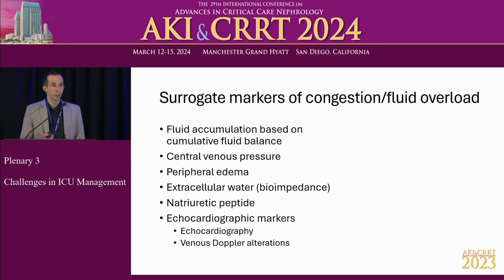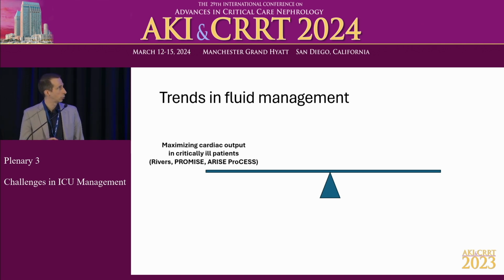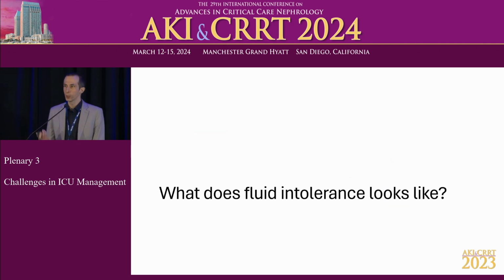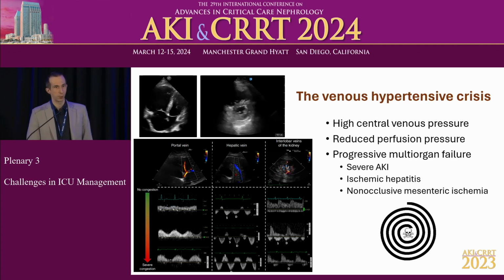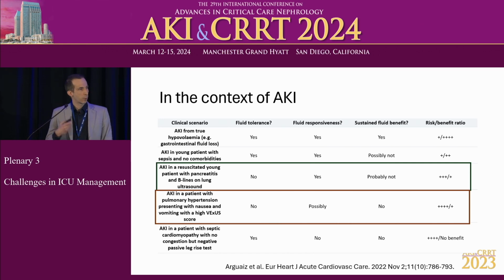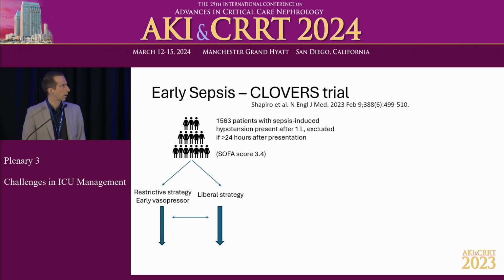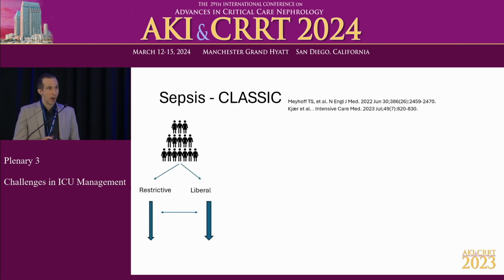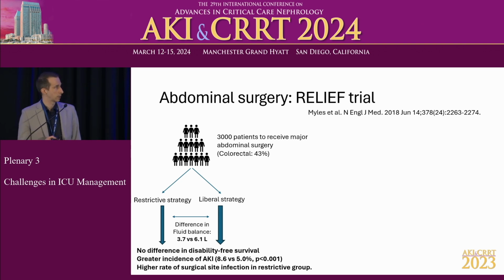From Fluid Responsiveness to Fluid Overload- Identifying Fluid Intolerance